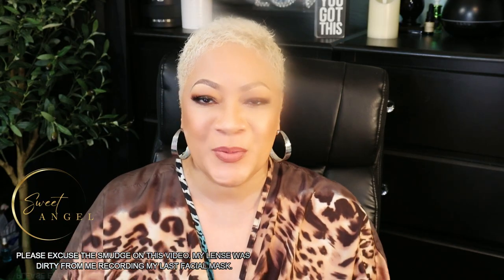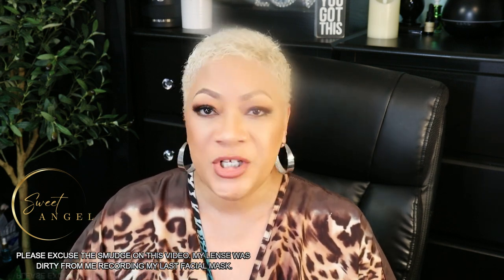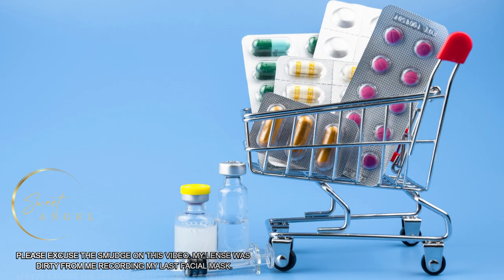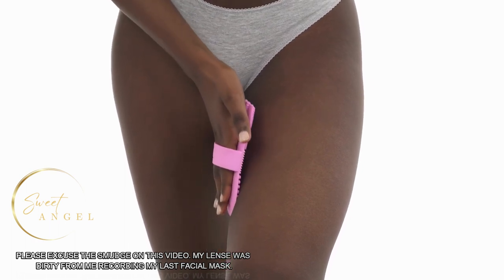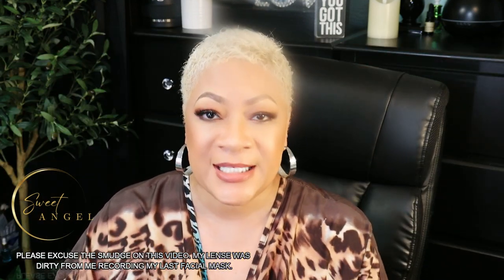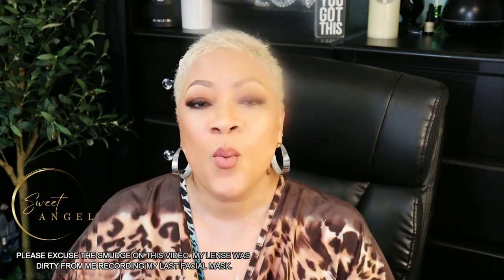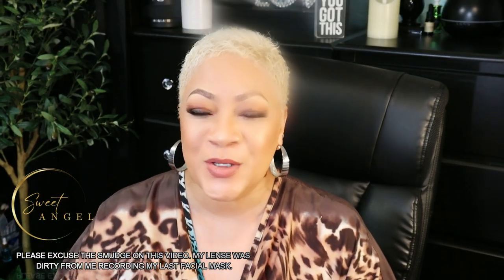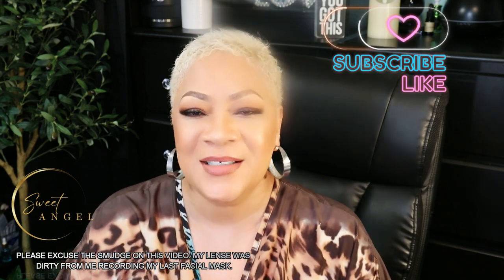Simple Tricks That Will Transform Your Dark Inner Thighs Overnight! 2024 EDITION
Here are various methods to brighten dark inner thighs:

Exfoliation: Utilize a mild exfoliating scrub or a loofah to eliminate dead skin cells from the affected area, promoting a brighter and smoother complexion.

Hydration: Apply a moisturizing lotion or cream to keep the skin hydrated, preventing further darkening. Seek products enriched with shea butter, cocoa butter, or vitamin E for optimal results.

Lemon Juice: Gently apply fresh lemon juice to the darkened area and leave it on for 10-15 minutes before rinsing. Lemon juice's natural bleaching properties can aid in lightening dark skin.

Aloe Vera: Coat the affected area with aloe vera gel and let it sit for 20-30 minutes before rinsing off. Aloe vera's enzymes contribute to skin lightening and rejuvenation.

Turmeric: Create a paste by combining turmeric powder with milk or water and apply it to the darkened skin. Leave it on for 15-20 minutes before rinsing. Turmeric's curcumin content possesses anti-inflammatory and skin-brightening characteristics.

Opt for Loose Clothing: Tight garments may cause friction and irritation, exacerbating skin darkening. Opt for loose-fitting clothing to allow the skin to breathe and prevent further pigmentation issues.